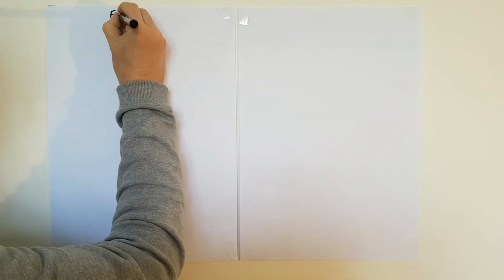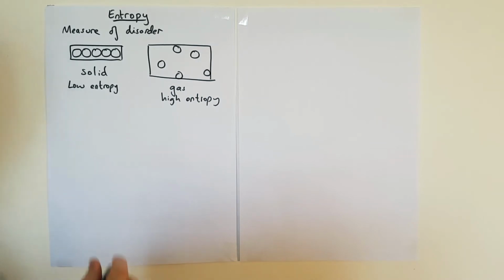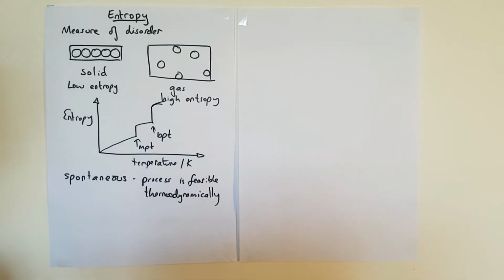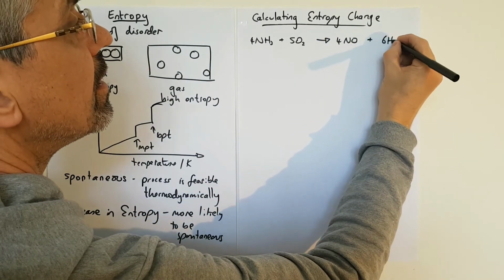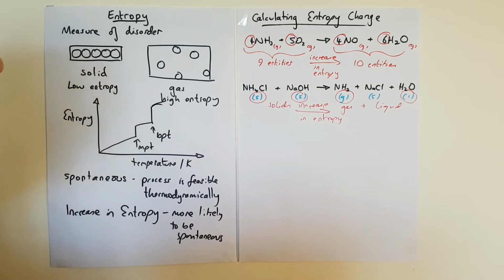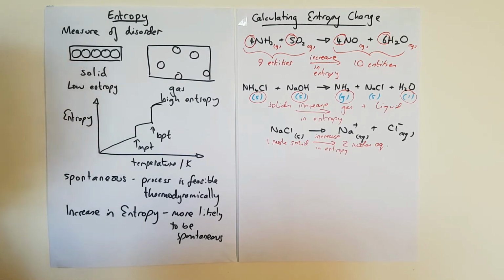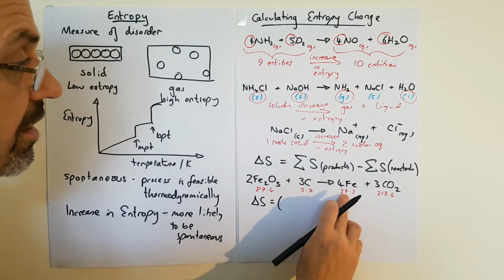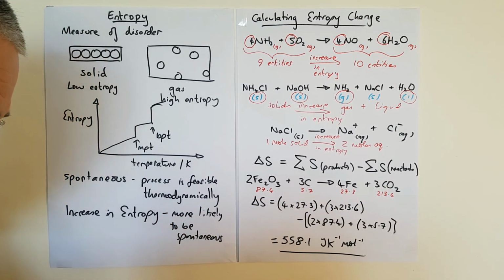Thermodynamics 5 - Entropy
An introduction to entropy and entropy change.